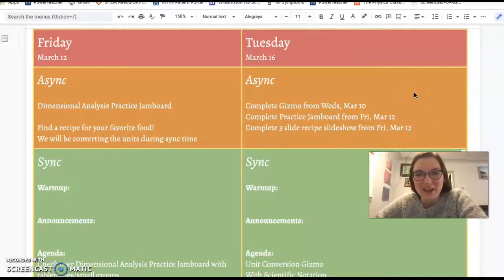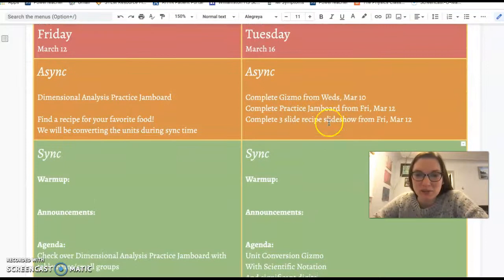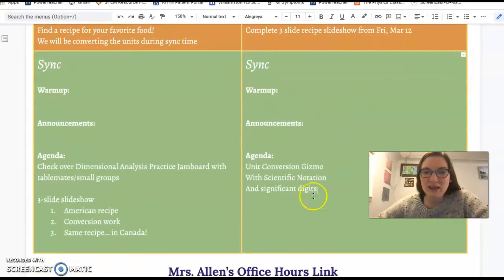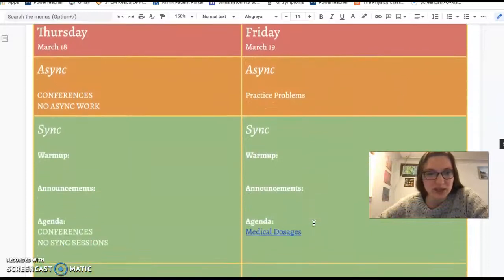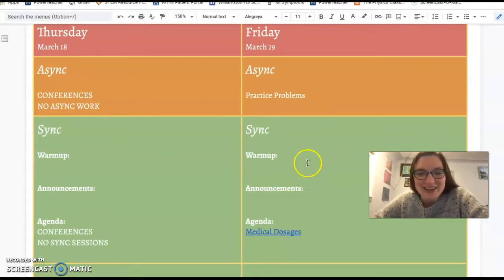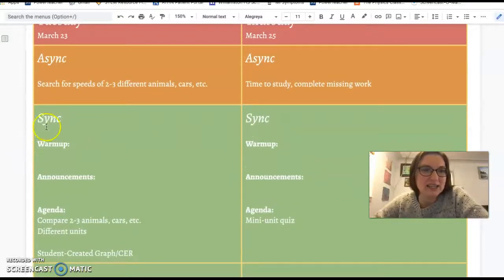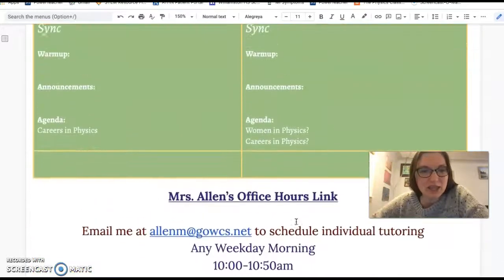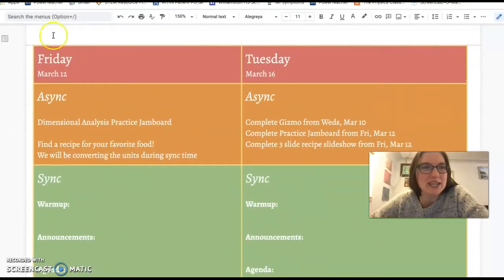MSA Physics Week 8